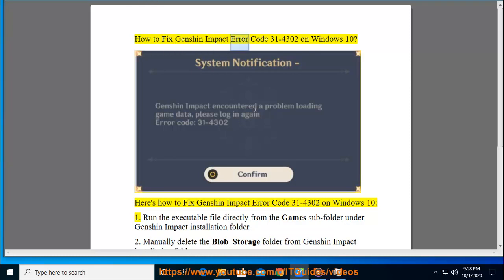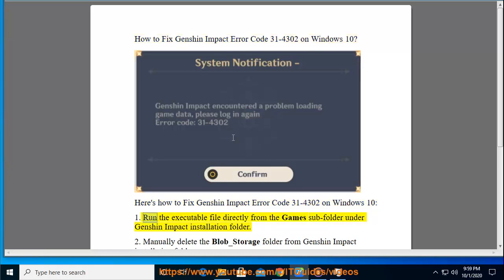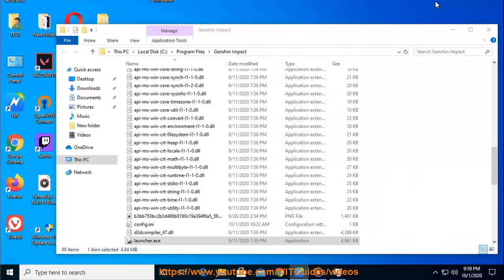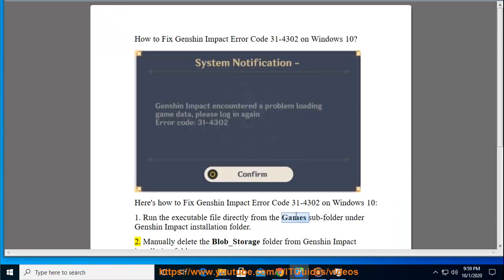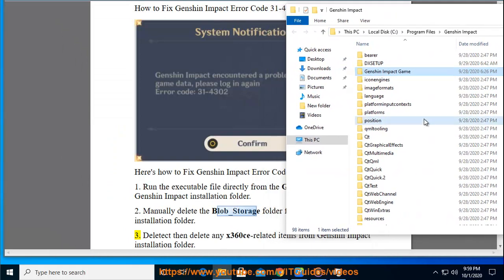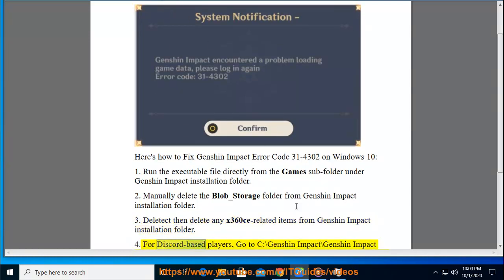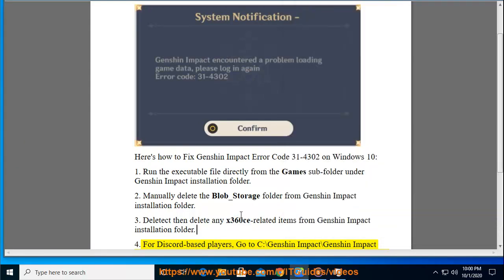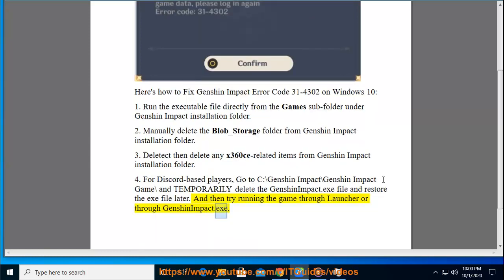Fix Genshin Impact Error Code 31-4302 on Windows 10 (11/16/2020 Re-updated)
Here's how to Fix Genshin Impact Error Code 31-4302 on Windows 10.

11/16/2020 Updated: for mobile players, 1) make a backup of com.miHoYo.GenshinImpact@ Internal Storage/Android/data. 2) re-download Genshin Impact for Android via Tap Tap Global or QooApp or APKPure. 3) move the backup (com.miHoYo.GenshinImpac) into the above-mentioned data folder when the download is complete. -- DO NOT launch the Genshin Impact apk you downloaded!